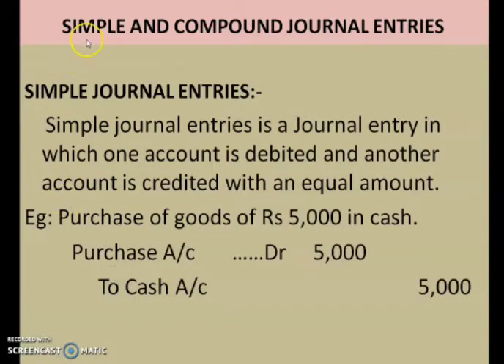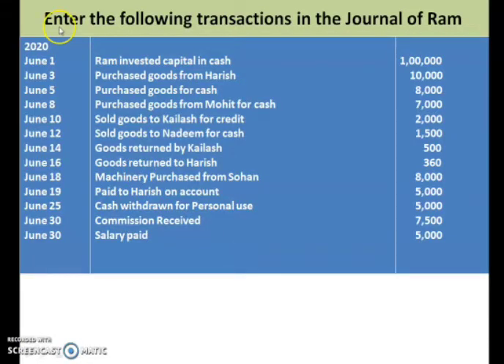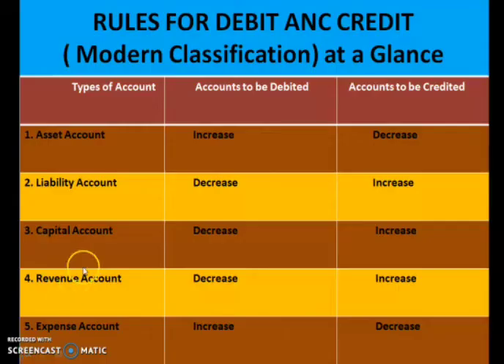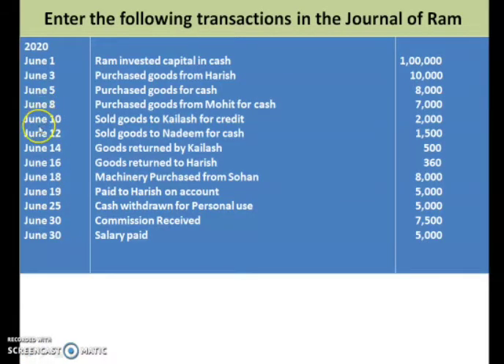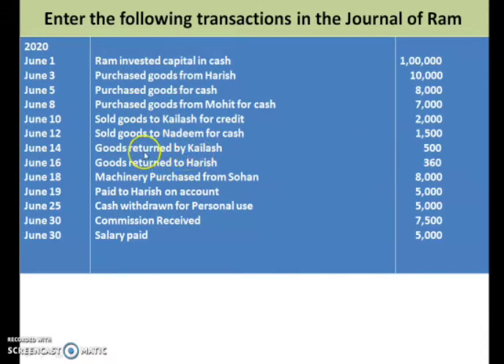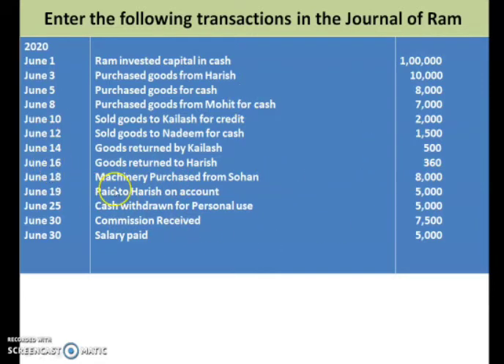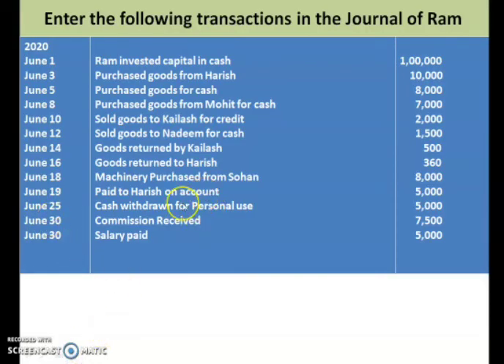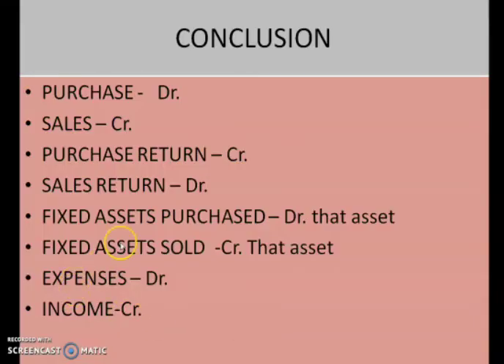LECTURE VIDEO: JOURNAL